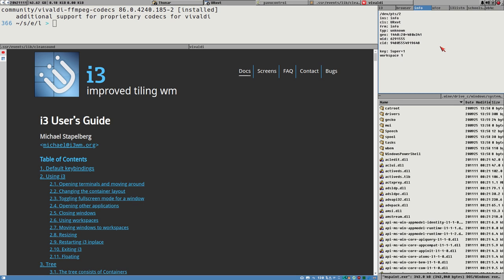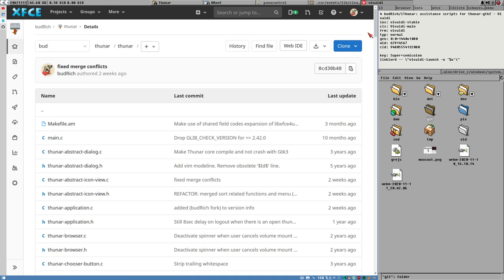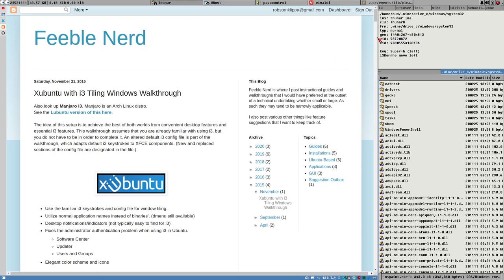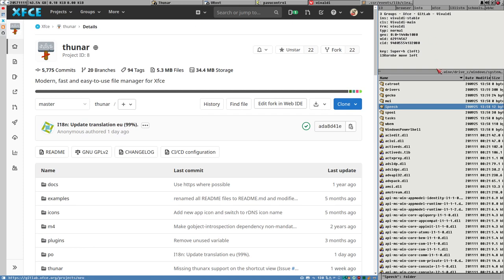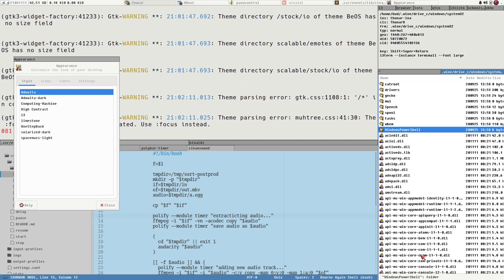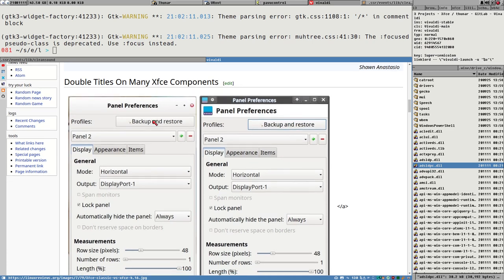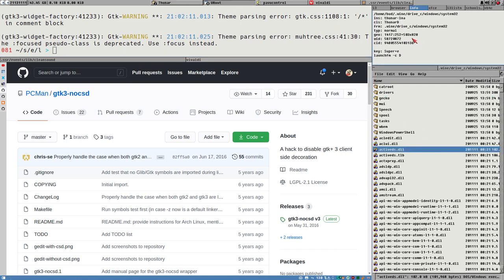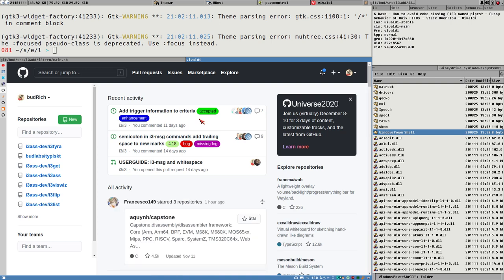XFCE best DE to go with i3WM